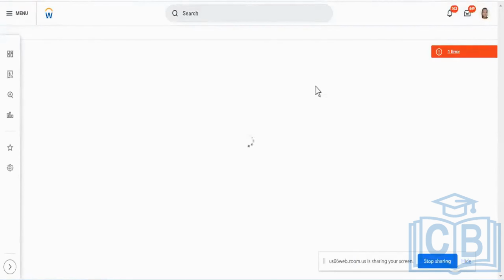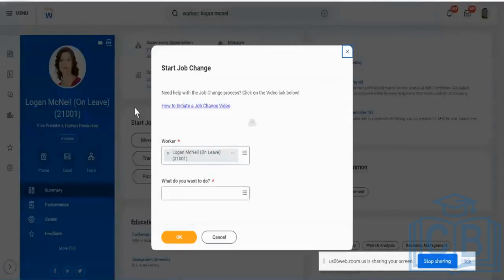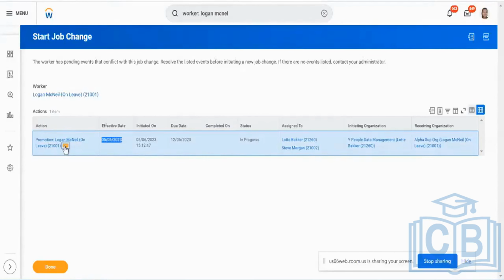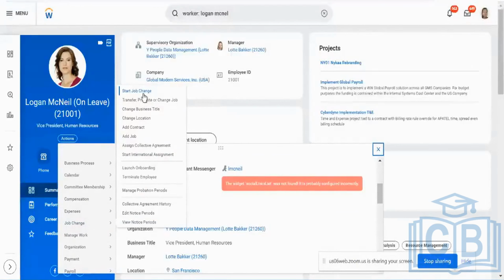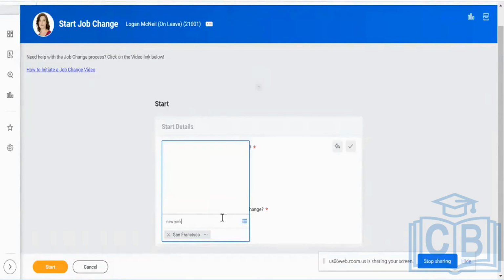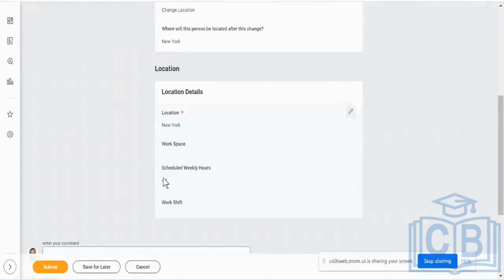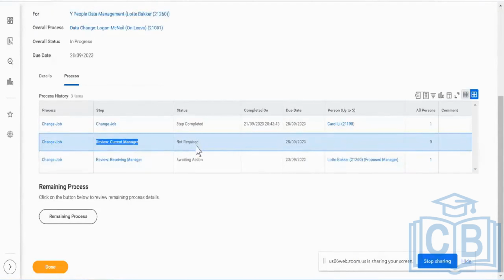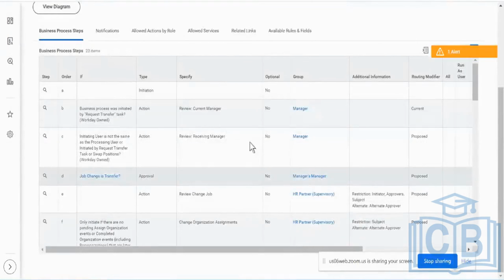Introduction of Change and Termination Business Workday Processes | Workday Tutorial | Cyberbrainer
Are you prepared to advance your knowledge and master Workday? You don't need to search any farther because our in-depth training will walk you through every facet of this potent cloud-based platform.

1. This video is introducing a change job and termination business workday processes.
2. A change job transaction is a very important workday processes that happens throughout an employee's life cycle.
3. Then do a change job transaction by transferring a workday employee to a different workday management.
4. There may be pending events that conflict with the job change, and then we will cancel them to ensure the job change can proceed.
5. Then initiate a change job transaction by choosing one of the available job cards from the workday employee profile.
6. After that we will do job change from relevant actions and chose start job change.
7. Later then we need to fill out details for the change job transaction, including the location.
8. Next,  initiate the change job transaction by clicking start.
9. Reviews the details of the change job transaction before submitting it.
10. The change job business process in workday the transaction, and then we have to go to view the processed data.

workday training
workday course
workday certification
workday tutorials